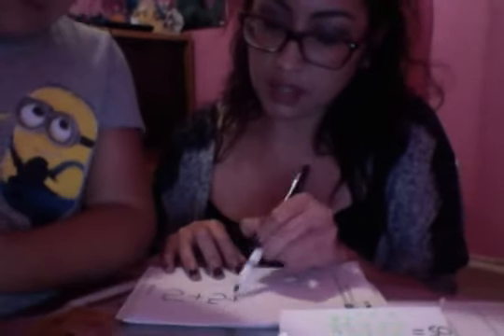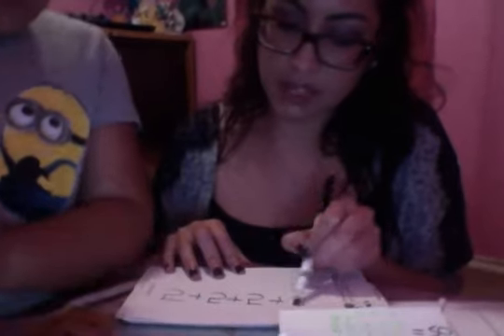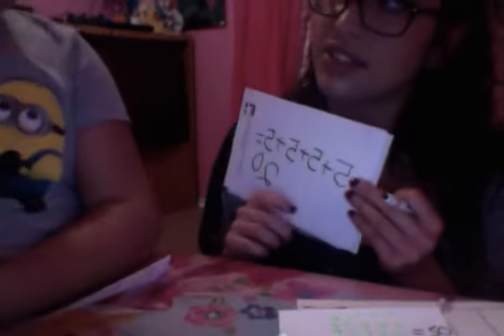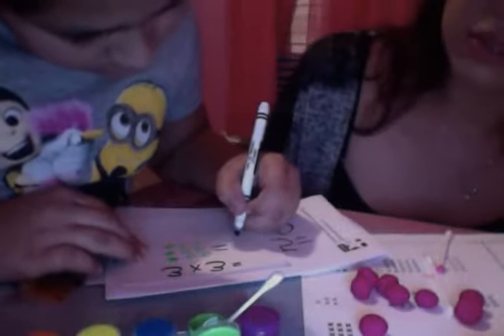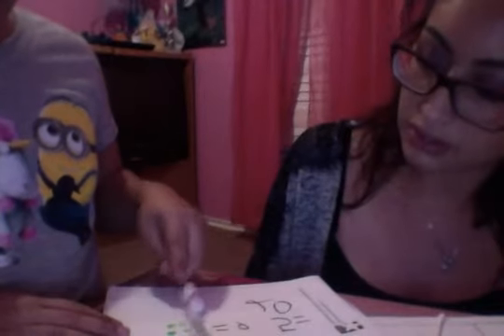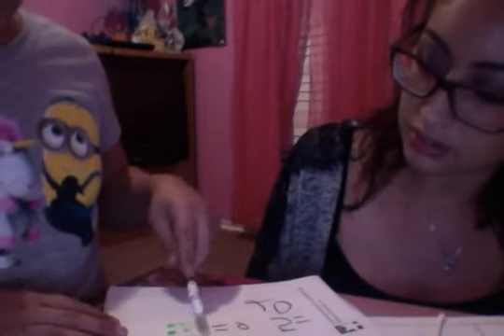Mulitplying using arrays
Teaching multiplication using arrays, and making real-world connections by searching for arrays in the students environment.